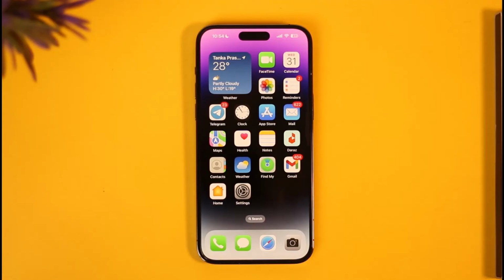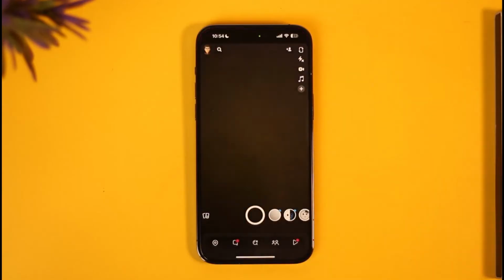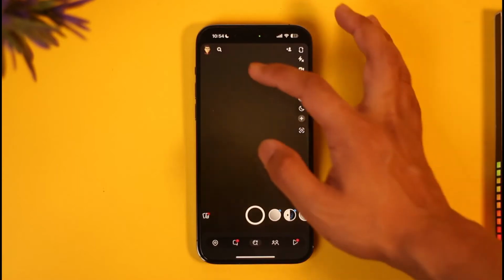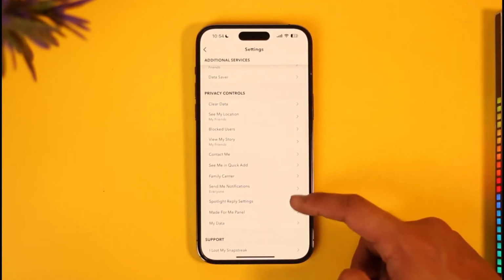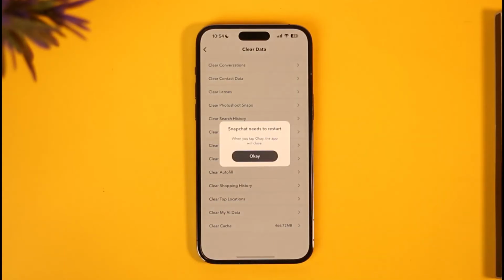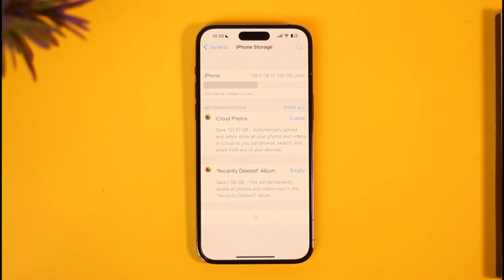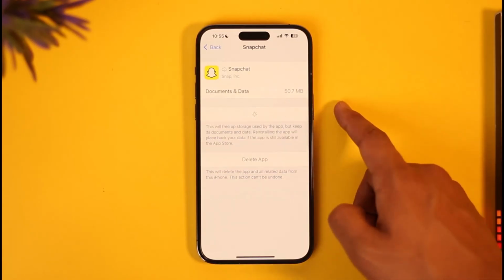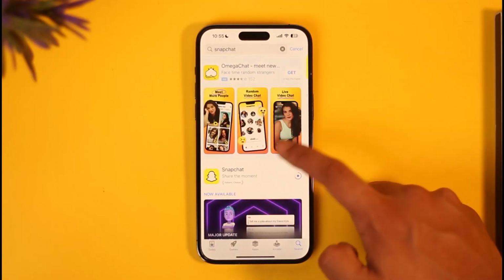Tap to Load Snapchat Not Working - Easy Fix !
In this tutorial video, I will quickly guide you on how you can fix the 'Tap to Load' error on Snapchat. So, make sure to watch this video till the end. We try to be responsive to as many questions as possible.

► Chapters:
0:00 Introduction
0:13 Check Internet Connection
0:27 Cache Files
0:55 Offload App
1:20 Update Snapchat
1:30 Conclusion